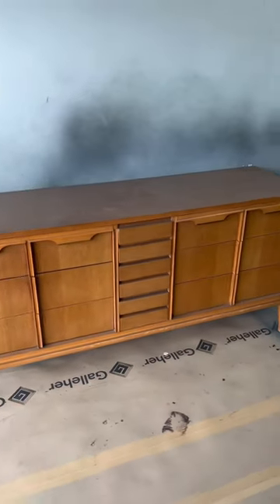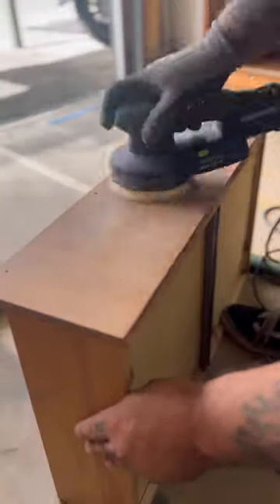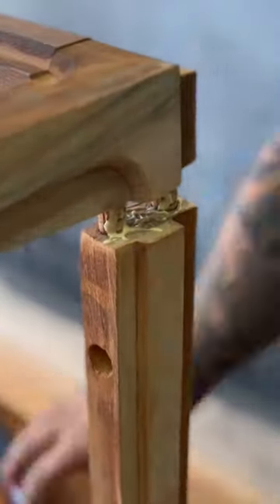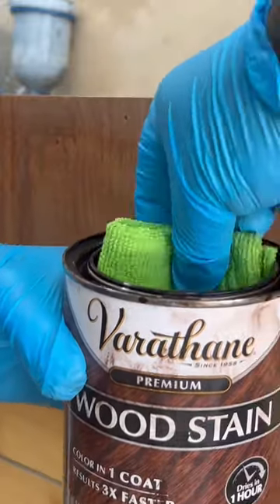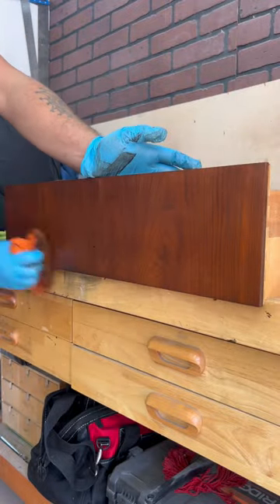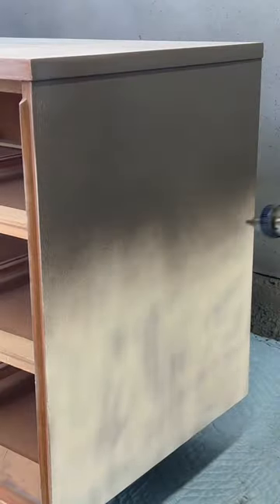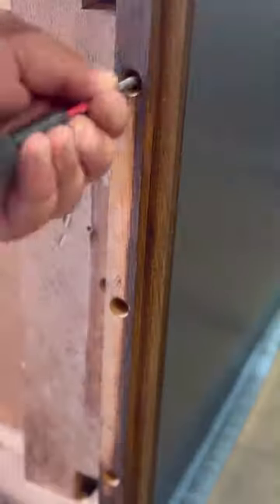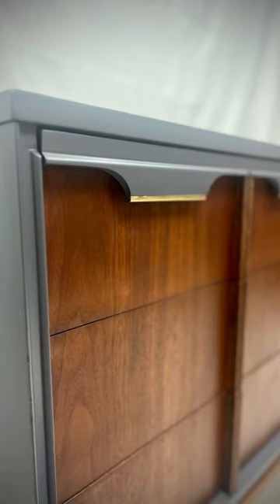DIY mid century modern DRESSER UPDATE || furniture flipping side hustle || extreme transformation